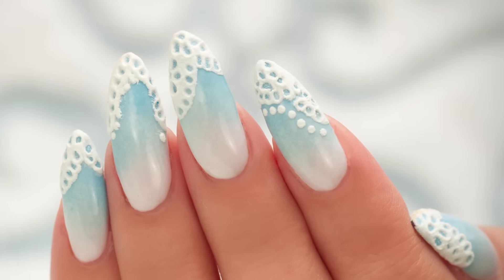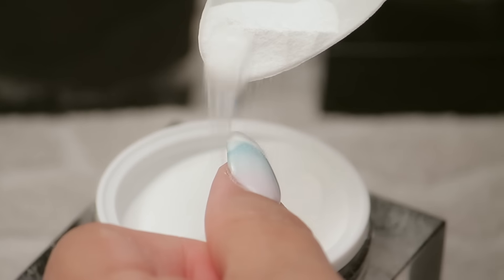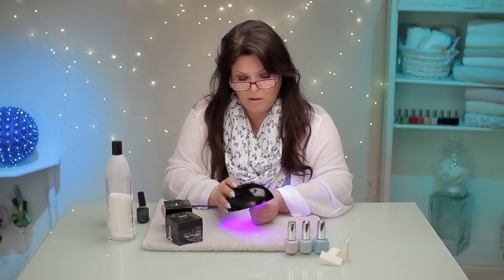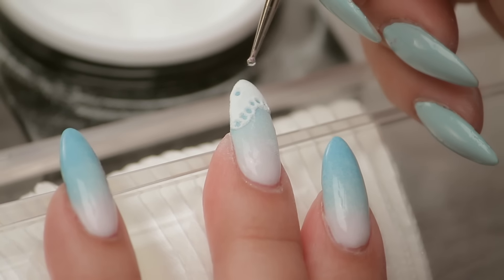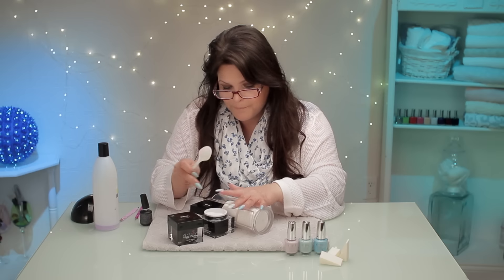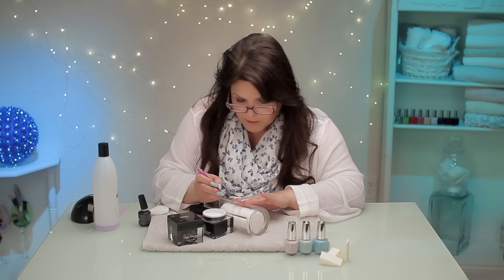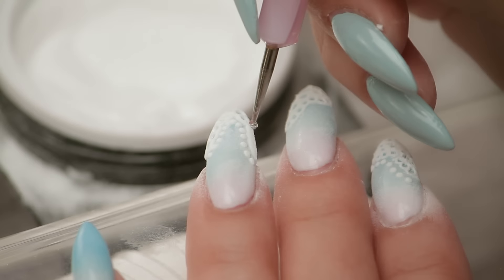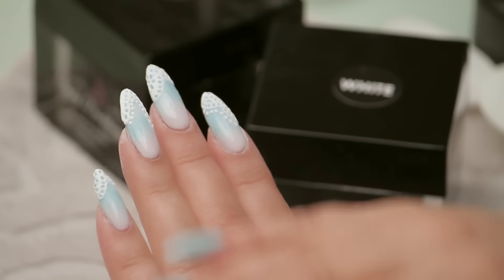Sugaring Ombre Lace Nails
Suzie uses a technique called Sugaring to create a stunning 3D Acrylic Lace Design on Ombre Nails.

0:27 Design starts with an Ombre Fade
0:38 White Gel Polish  for the Lace's Base
1:12 Spoon on White Acrylic Powder for the 'Sugaring' Effect
1:54 Use Dotting Tool to Shape Acrylic Powder like an Edge of Lace
2:33 Cure with Gel Curing Lamp
3:05 Crafting the other Nails with Sugar Lace
8:36 Final Cure
9:05 Finished Design Reveal Photo's

Products Used in this Video:

Polish for Ombre: LAVENDURABLE ,  TO INFINITY AND BLUE-YOND, ETERNALLY TURQUOISE  - O•P•I

Sincere Gel Polish, GELAVISH  - INM

White Acrylic Powder -  UGLY DUCKLING

Glow LED Nail Dryer VANITY PLANET

Looking to purchase the Vanity Planet Glow LED Nail Dryer?